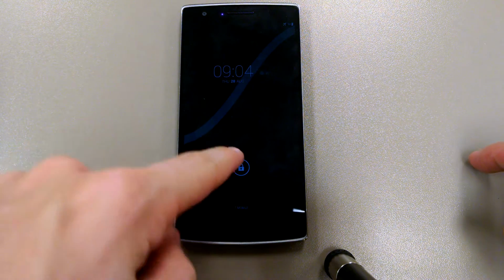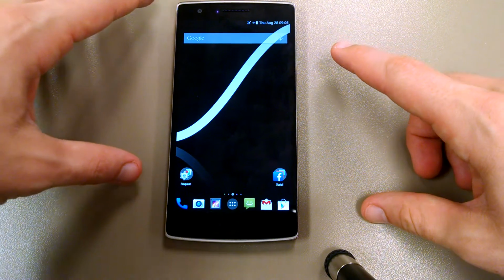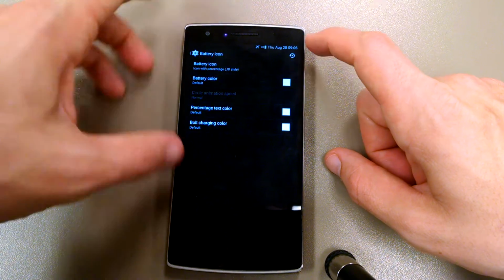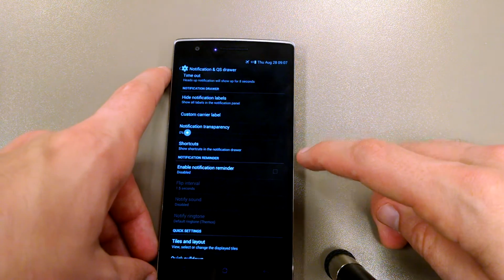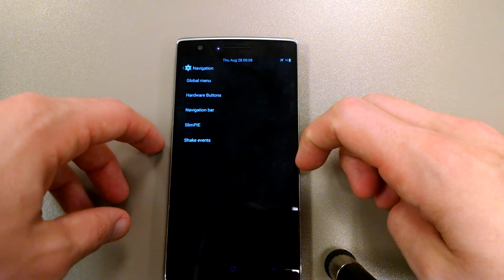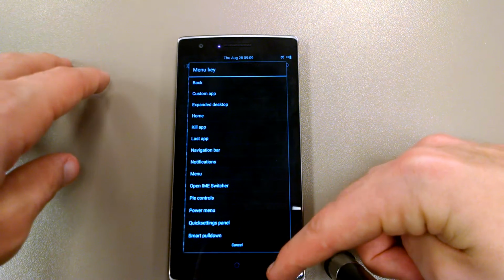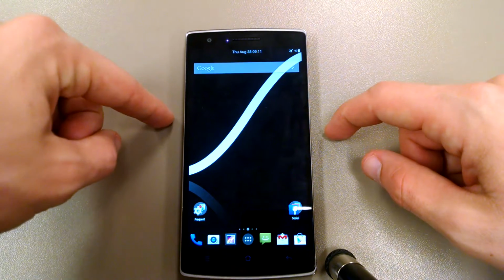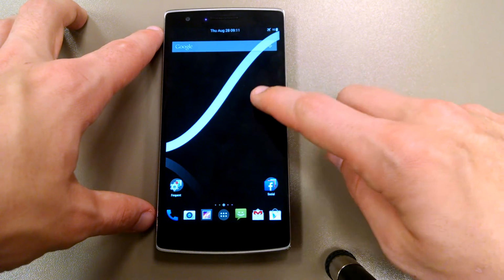SlimKat ROM - Day 4/7 - Detailed Features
I've been using the SlimKat ROM for four full days now and I really enjoy it so far. Only two bugs that I've found are bluetooth call quality is poor for the other person you're speaking with and recording video doesn't actually save the file. Overall it's pretty solid though.